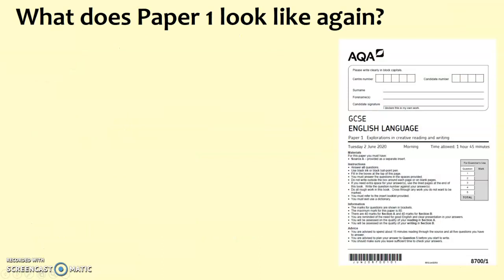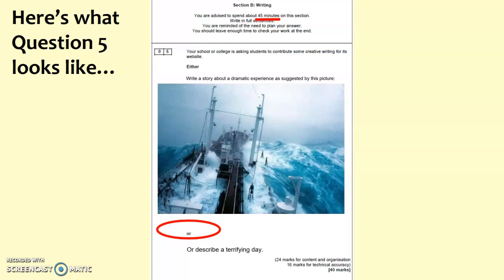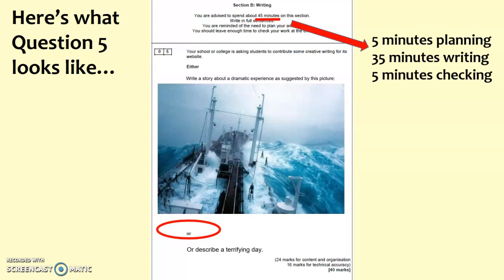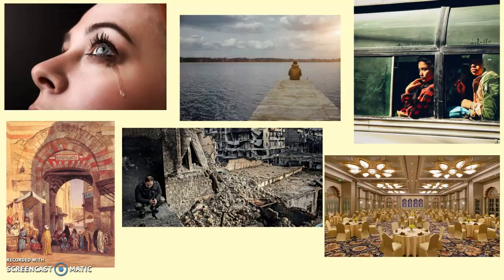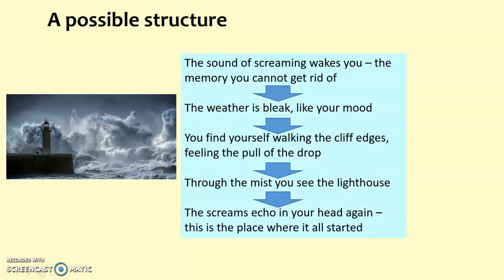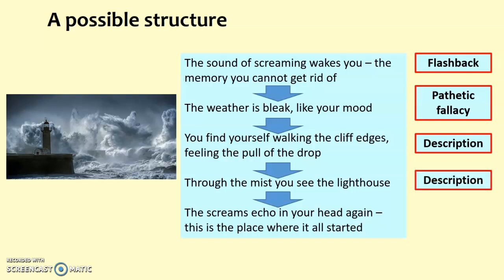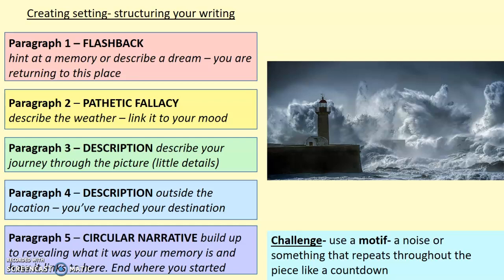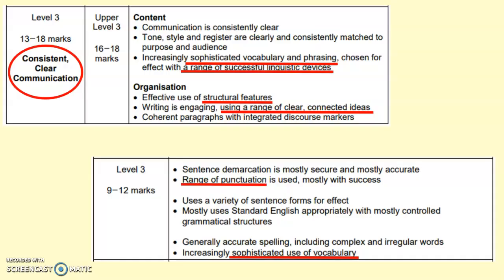Language Paper 1 Question 5